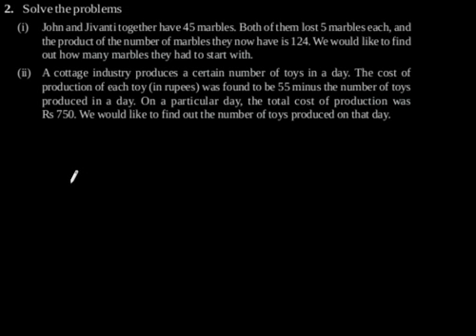CBSE Class-10 Maths NCERT solution -Quadratic Equations- Exercise 4.2 - Problem 2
Solve the problems given in Example 1 of exercise 4.2